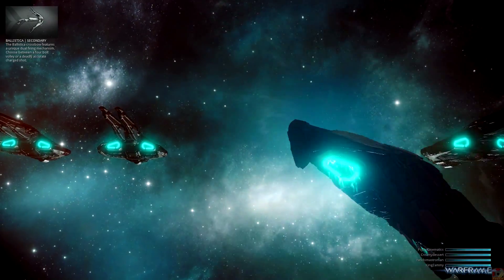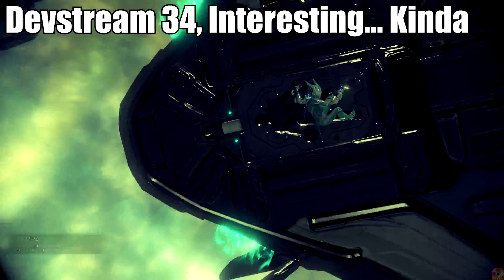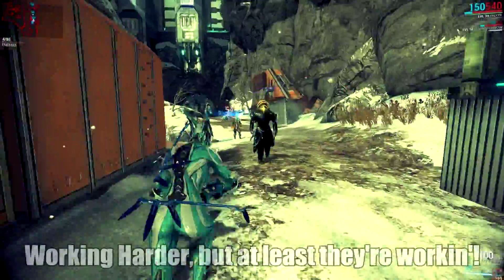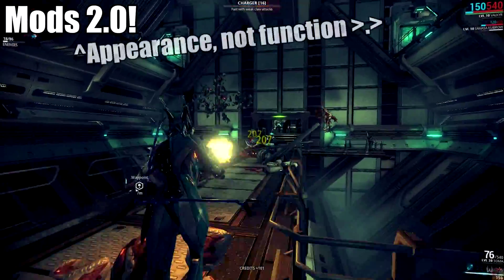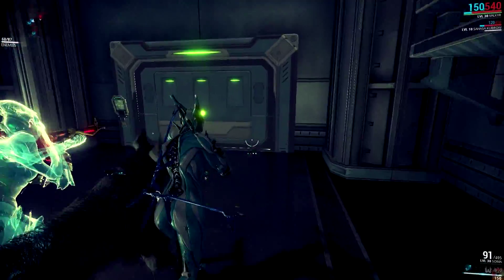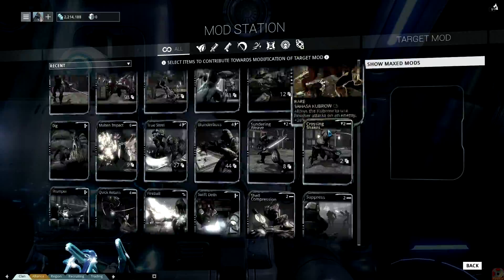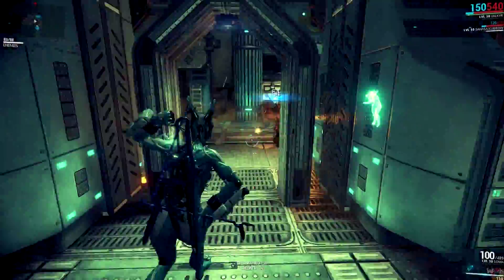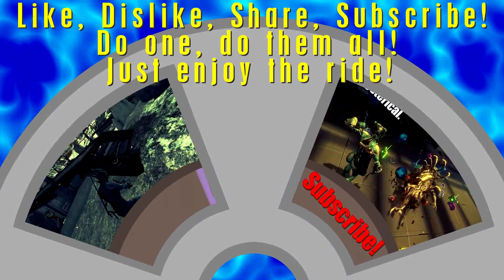Warframe Update 14 PS4 Announced! Devstream 34 Super Recap, Plus UI and Kubrow Tip! [1080HD]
Ahoy thar, Legion!  The (very) long awaited Breeding Grounds event as well as Update 14 will finally be arriving on PS4 by the end of the month! Devstream 34 wasn't exactly award-winning, but we did get a nugget or two from it.  And two quick tips for all ye' who patiently made it to the end of the video!  Have a good one, Legion!